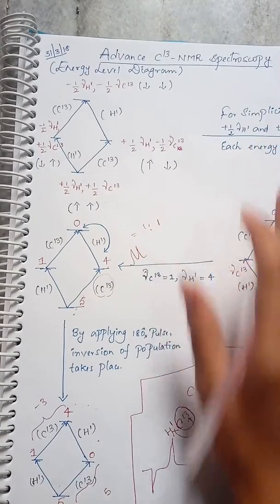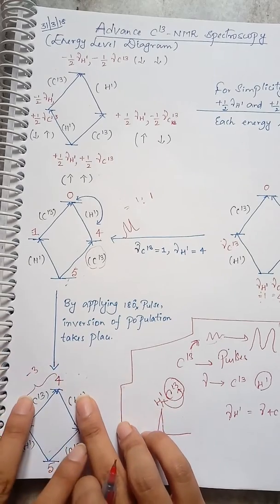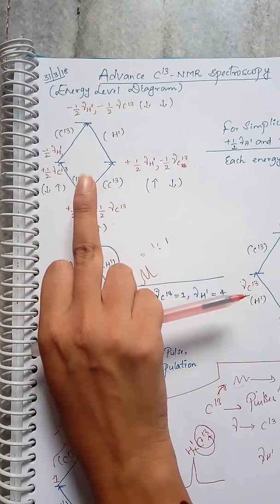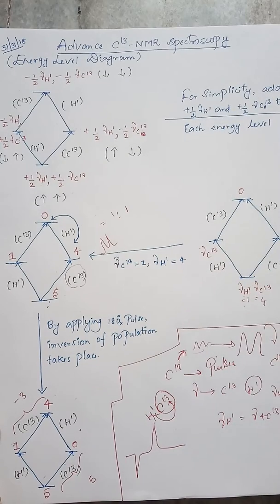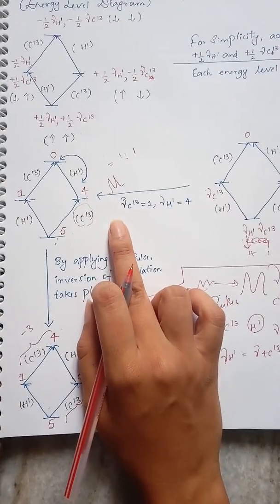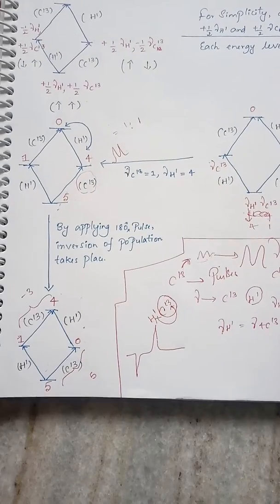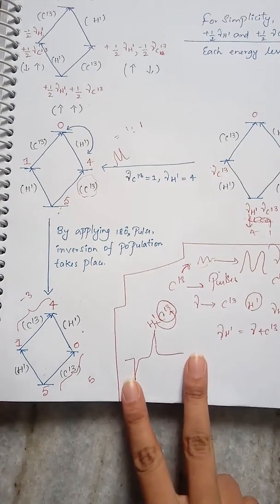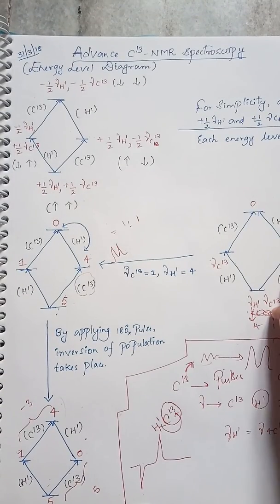Basic required for Advance C13 NMR spectroscopy